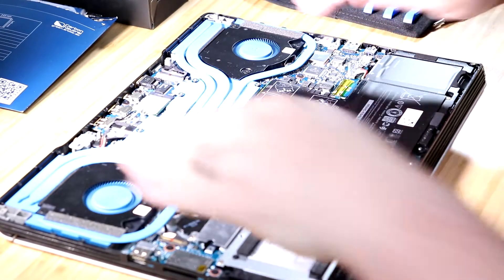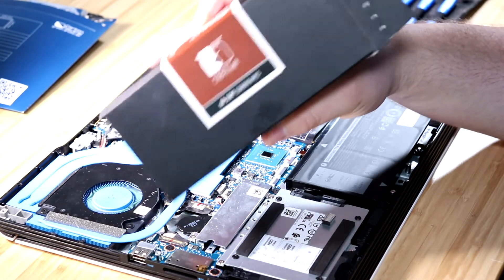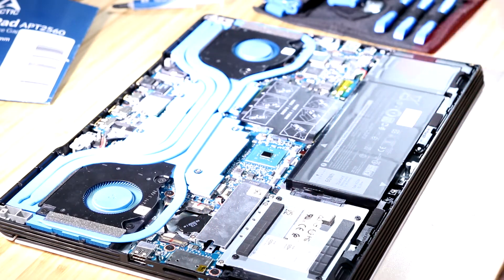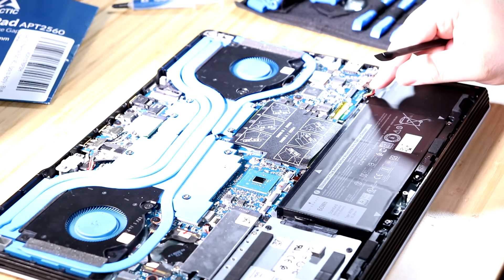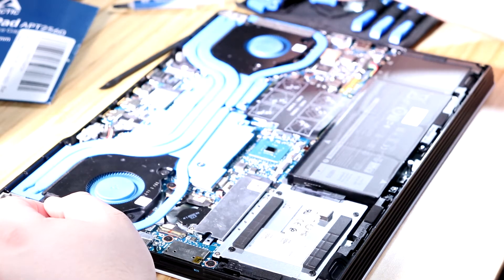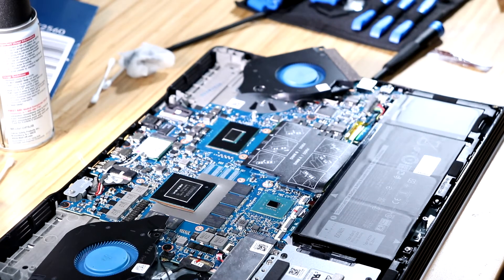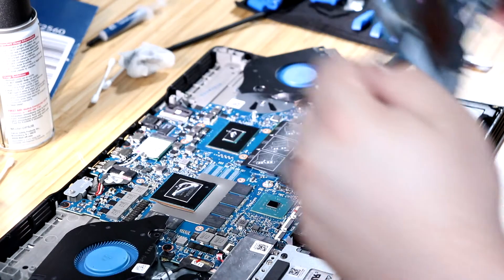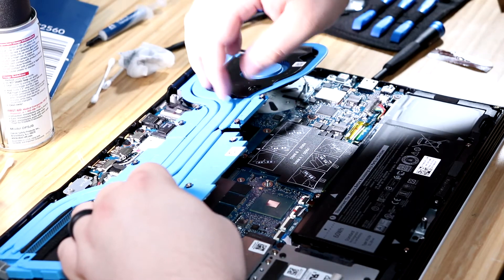Dell Gaming G5 15 SE 5590 Thermal Repaste Guide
How to do a thermal repaste on Dell G5 15 with step by step instructions that are easy to follow and will lower your anxiety of working on your own laptop

This guide will go through the steps to do the repaste as well as the tools needed. At the end we talk about the results and if this is the right choice for you.

Materials Needed:
Artic MX4 Thermal Paste
Artic Thermal Pad
Noctua Thermal Paste Wipes
IFixit Pro Toolkit